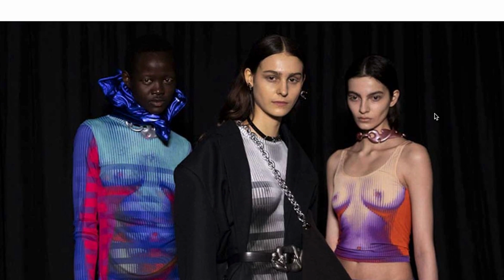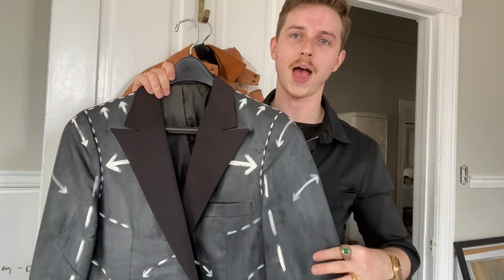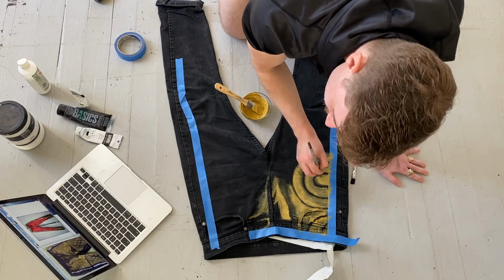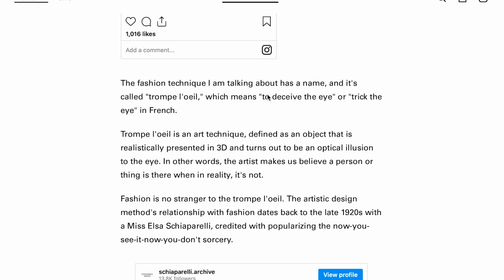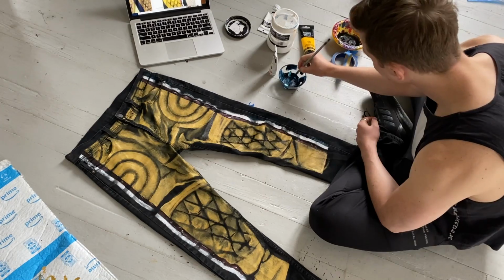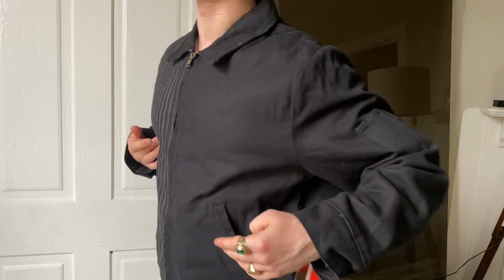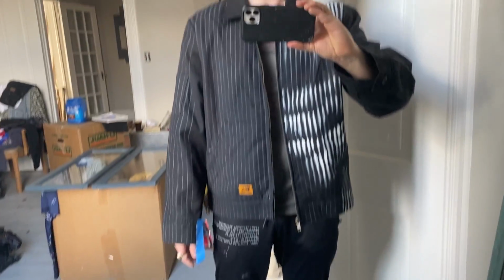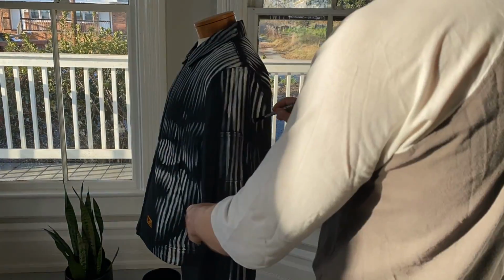I DIY'd the trompe l'oeil trend with fabric paint | Jean Paul Gaultier | Y/Project | REISSUED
Trompe l'oeil (deceive the eye) is such a fun trend! So I recreated and reimagined a x-ray, see-through look jacket from the FW22 Y/Project collection and a pair of AW 1999 Jean Paul Gaultier jeans. I think the result is pretty cool!